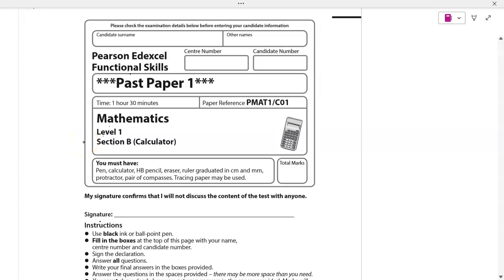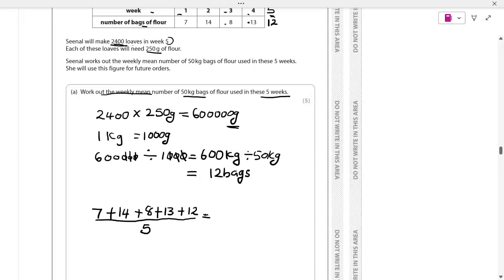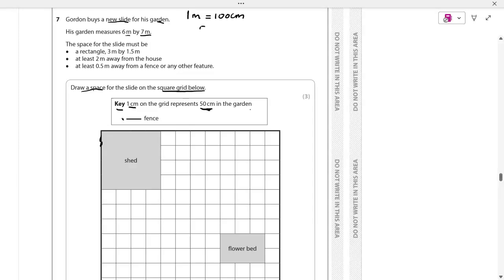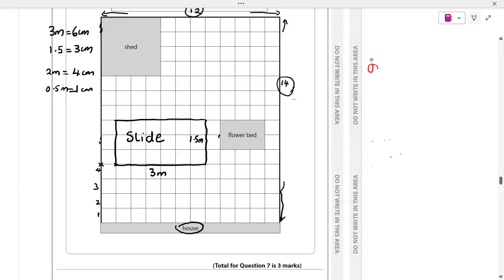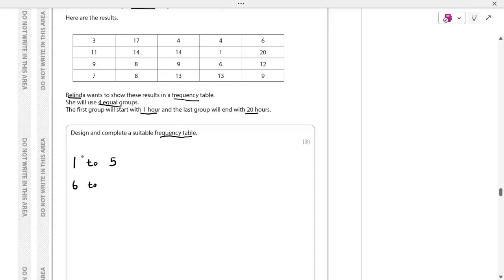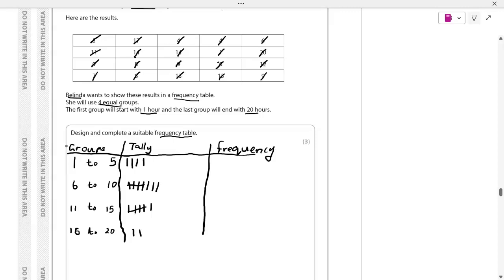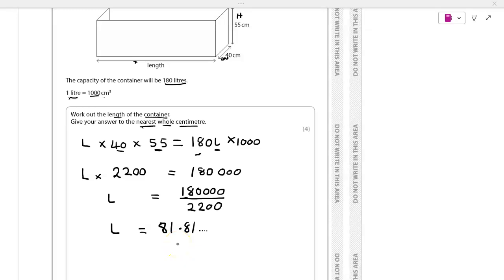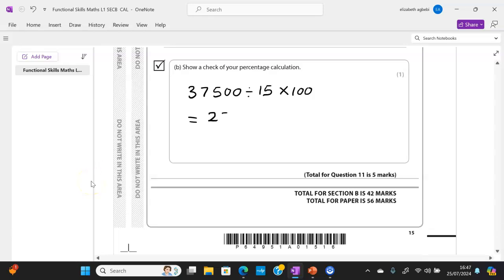FUNCTIONAL SKILLS MATHS L1 SECB CAL PART 2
Thanks for coming back! I hope this is helpful. This is part 2 from Qs 6 -11. Please check my previous video for Part 1.